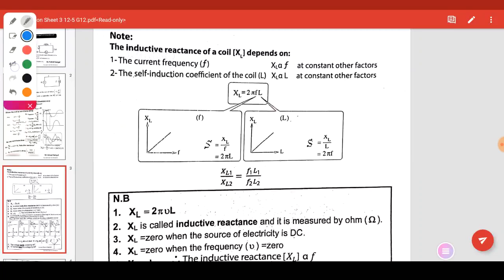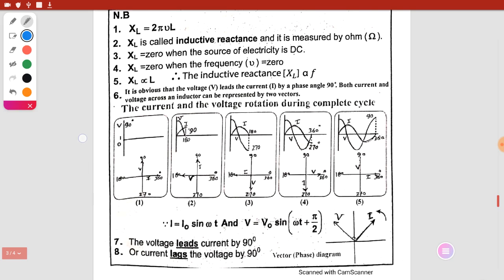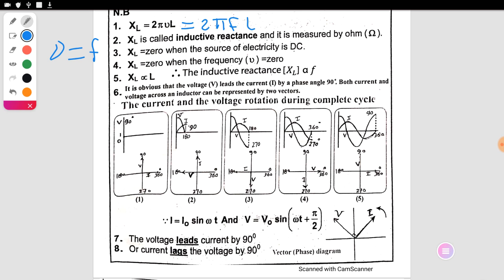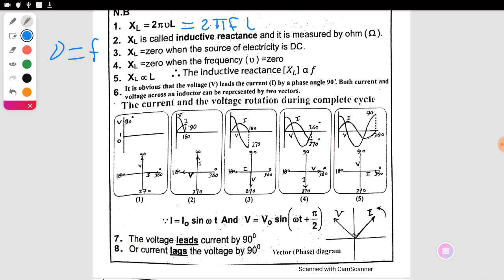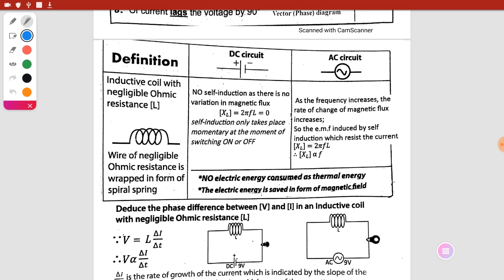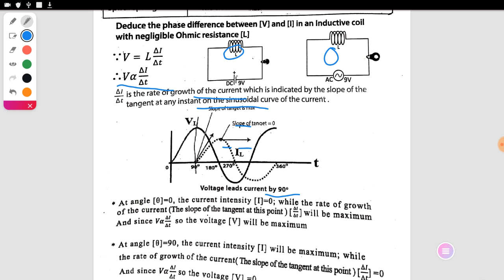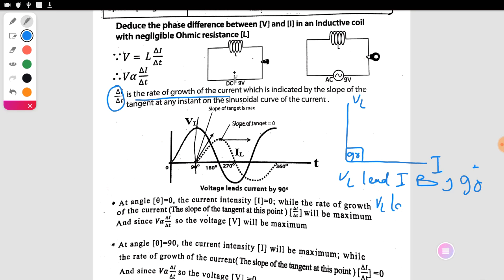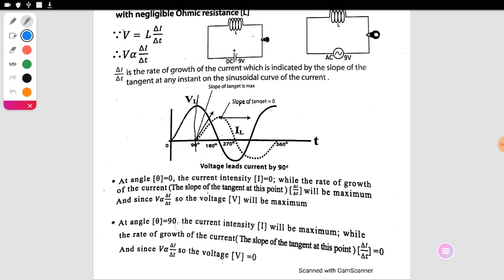vedioL circuit 18 5